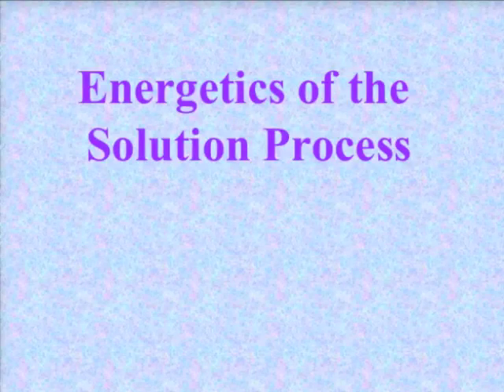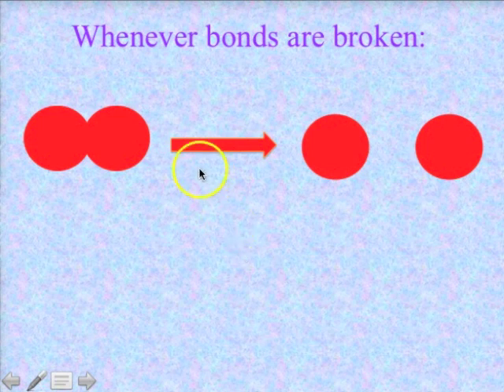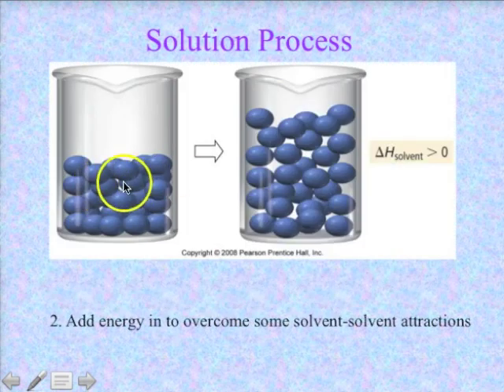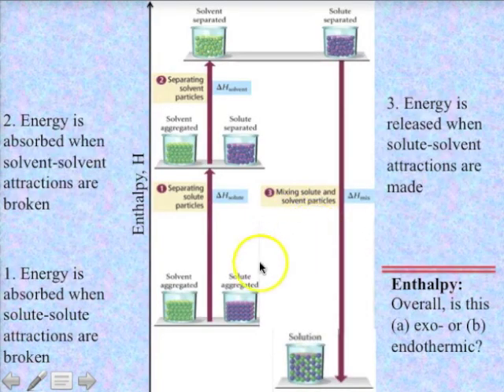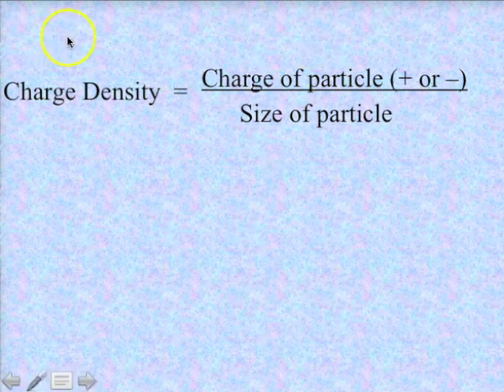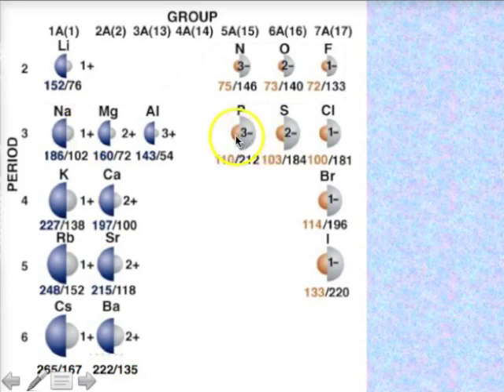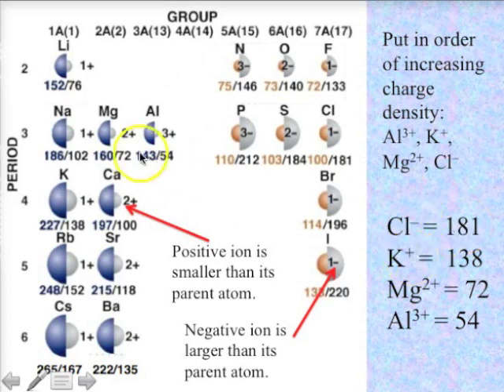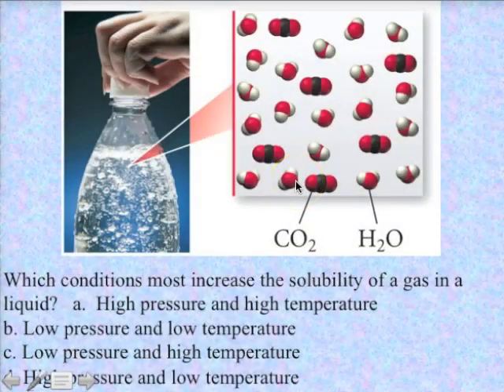Charge Density 12B